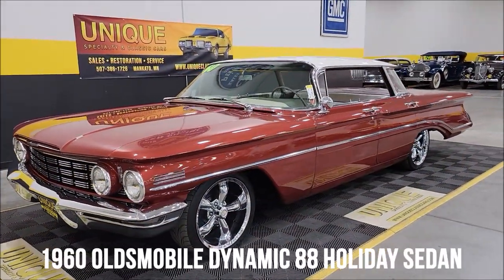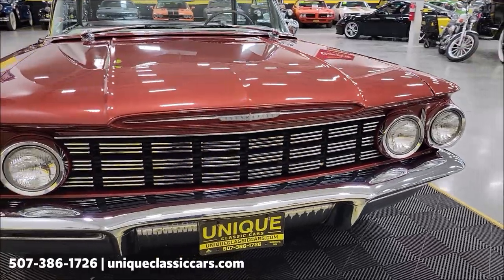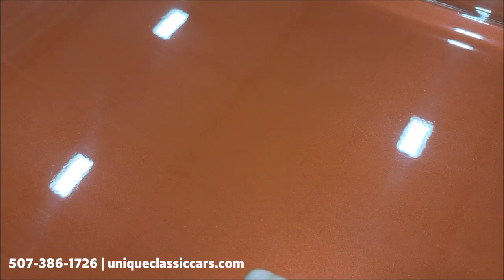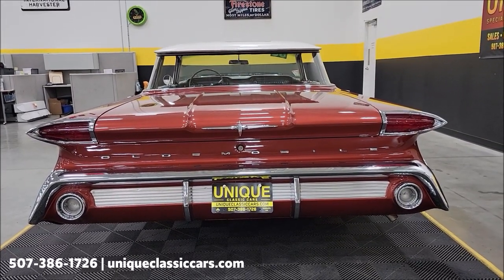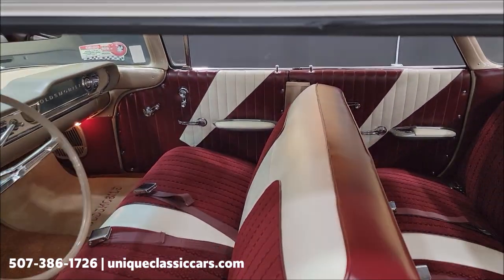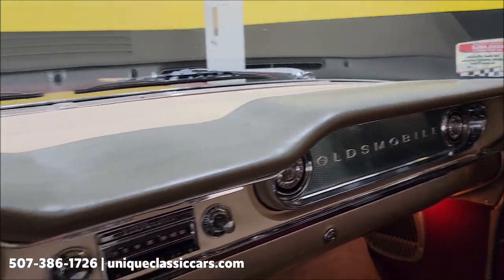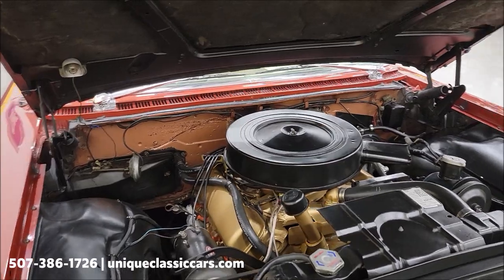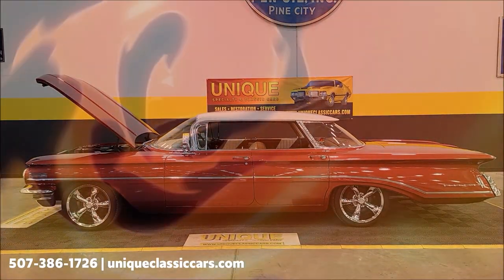1960 Oldsmobile Dynamic 88 Holiday Sedan Flat Top | For Sale $34,900